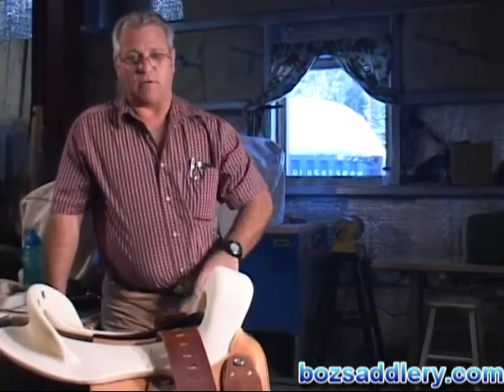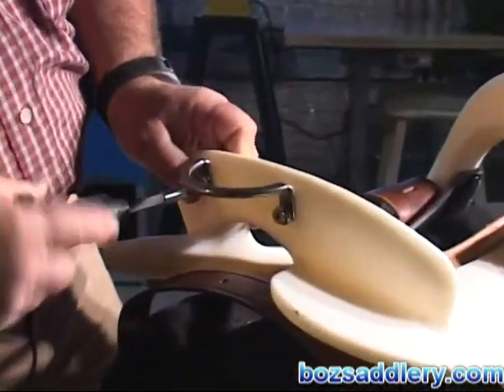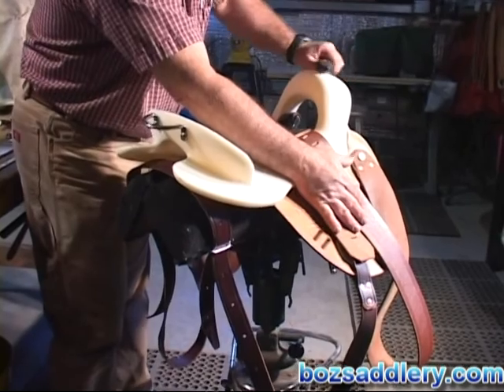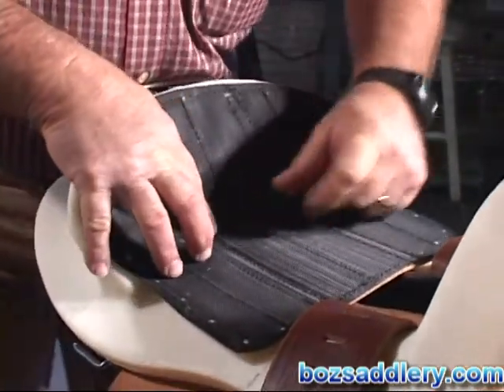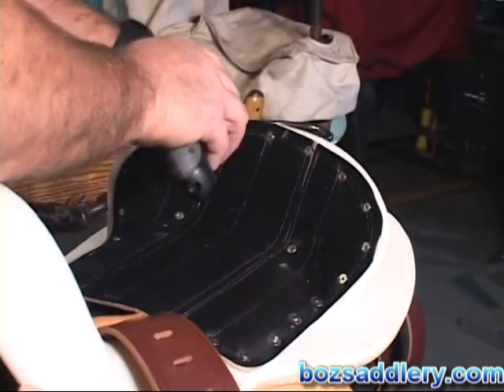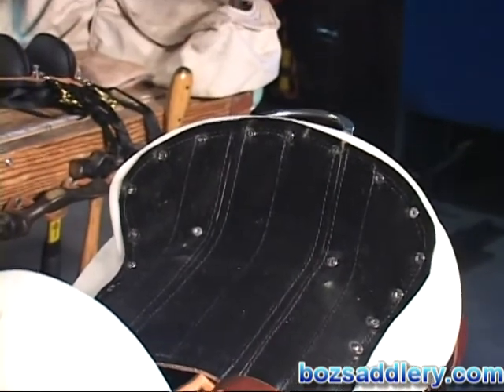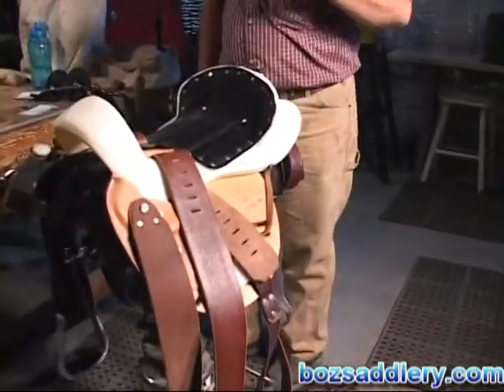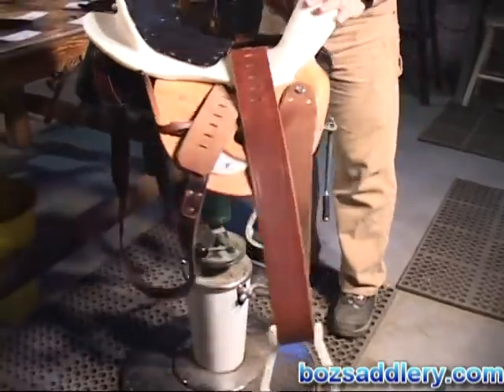Boz Saddle Kit (HQ) - Boz Saddlery Orignal Balance Ride Saddles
-- Boz Saddle Kit instructions in HD, you can make your very own Boz Saddle. Learn how easy.